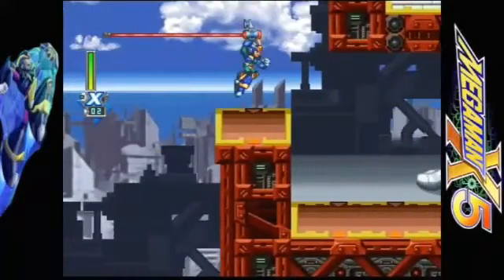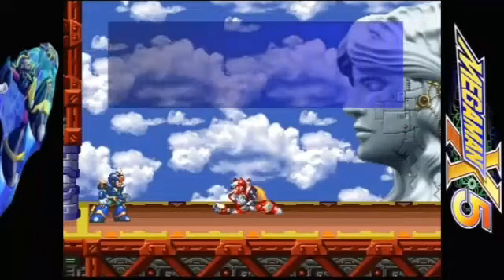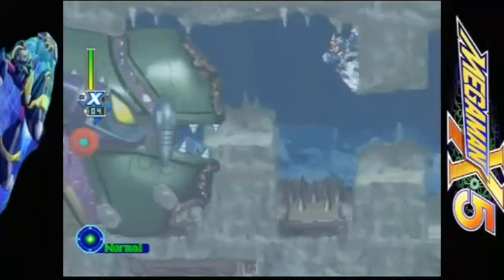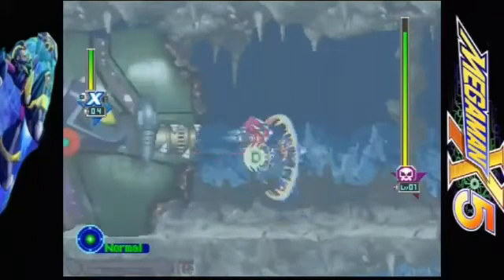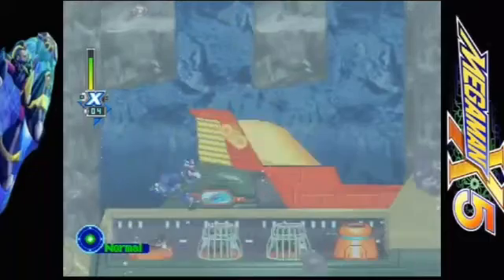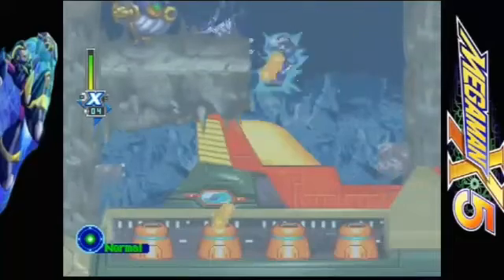Megaman X5 Part 1 The Space Colony is in Danger Sigma is Behind this Say What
Yes Now we are here in the Fifth Instalment of the X Series and Megaman X5 is My Personal Favorite of the series

We will get Both Armors I will Edit out Certain Backtracking Parts